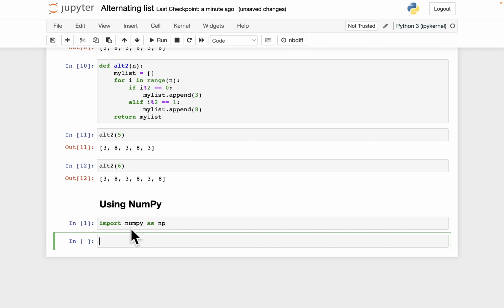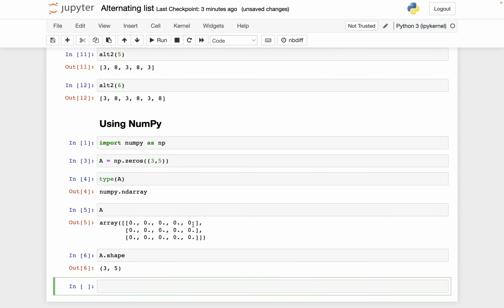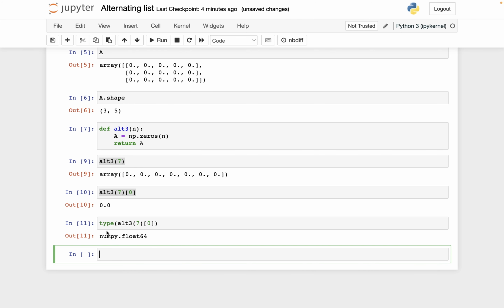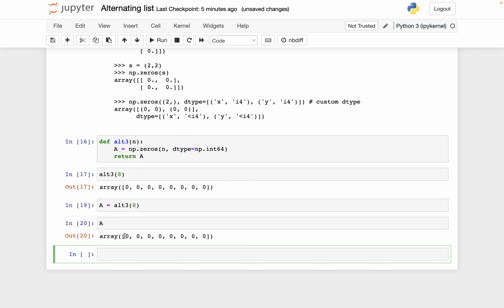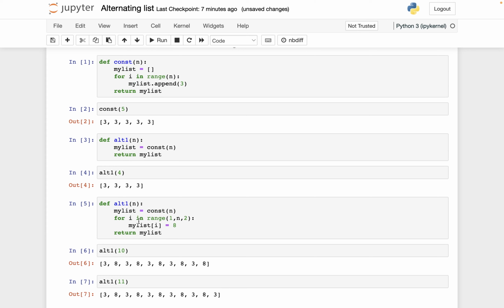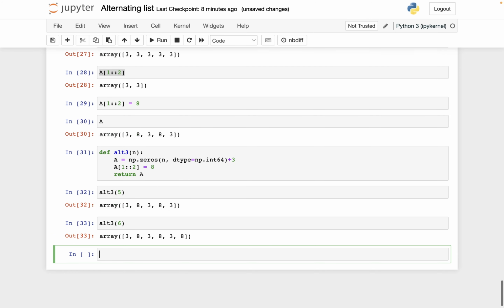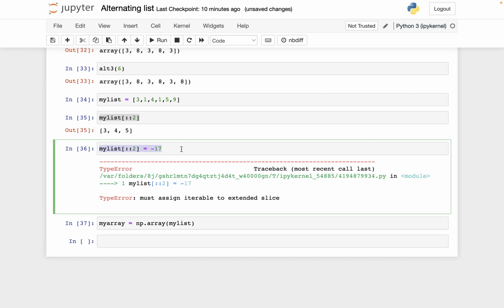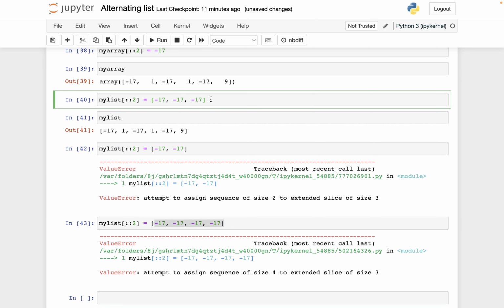Alternating list 4: Using NumPy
00:00 Prerequisites
0:40 Importing NumPy
1:20 Similarities to MATLAB
2:24 Alternating NumPy array
8:08 Limitations of list slicing and assignment